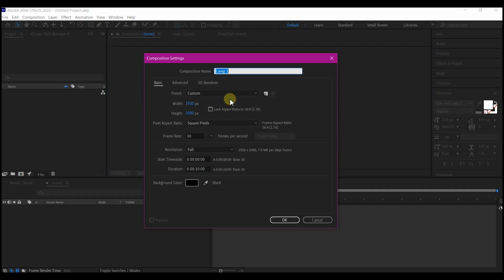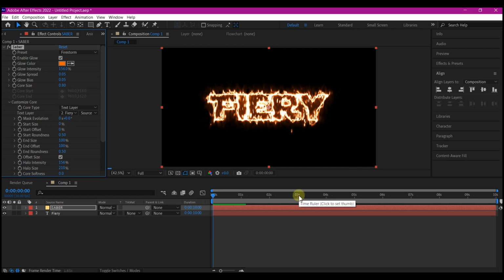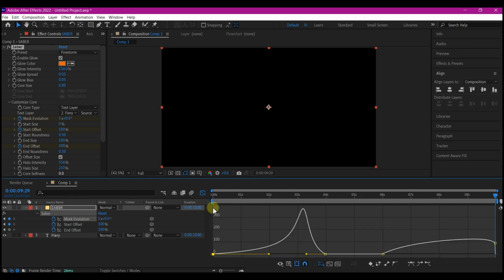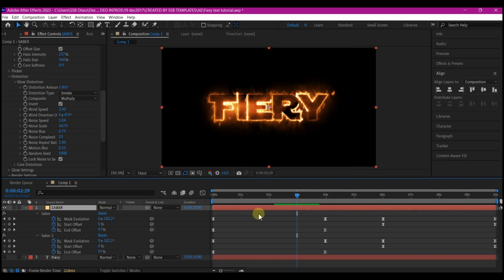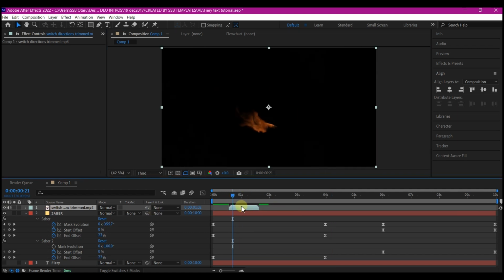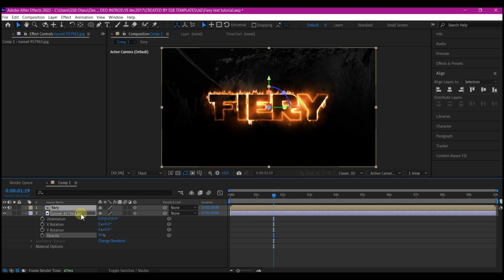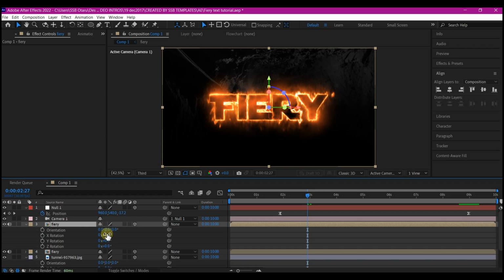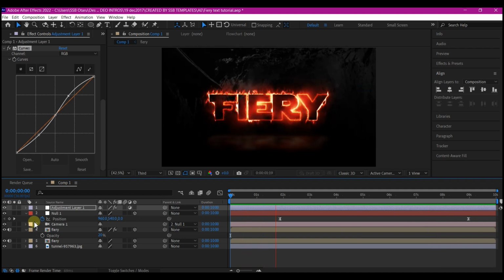Fiery Text Animation After Effects Tutorial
In this after effects tutorials, we going to take a look at how to create a fire, fiery or flaming text in after effects. at the end of tutorial you will be able to have the text changes for other projects and still have the fire effects applied to the text automatically,

My name is SSB Otaru From MotionDigit Studios

DOWNLOAD PLUGINS